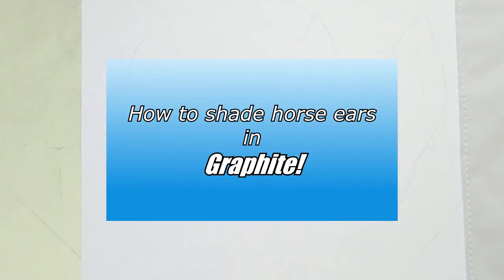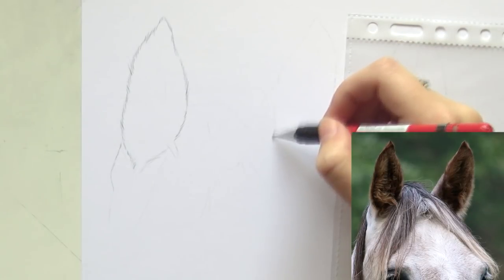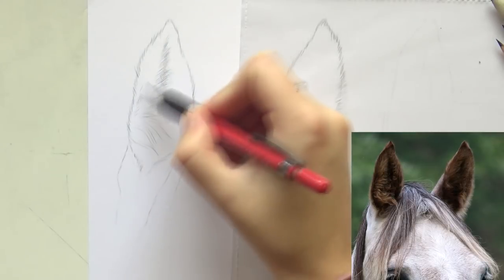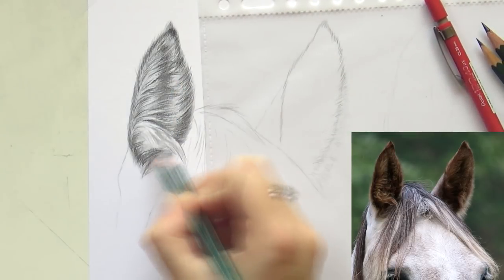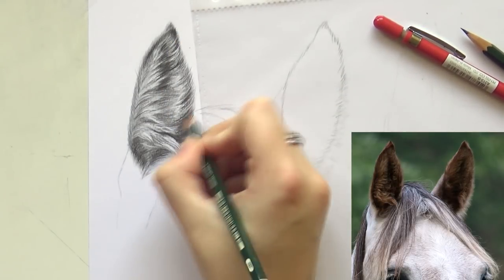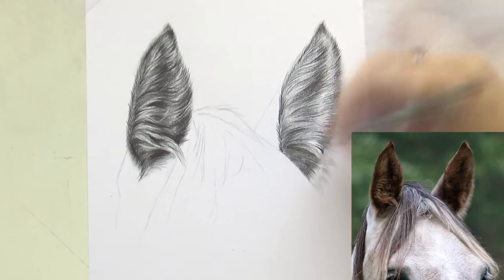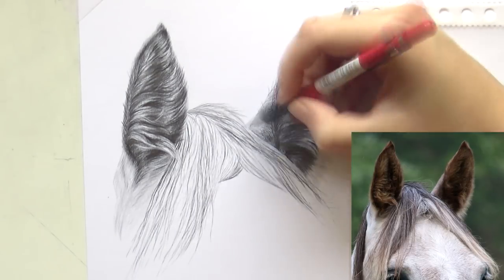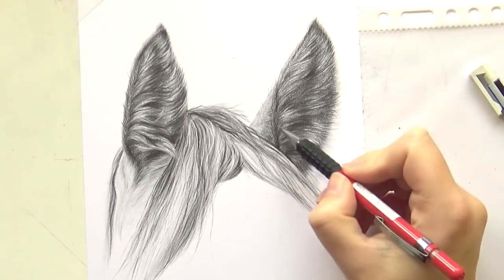How to draw horse ears and mane | Step by step!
How to draw horse ears and mane in graphite! In this tutorial I am showing you how I shade realistic horse ears using graphite. I hope you like this drawing!

Pentel mechanical pencil
Black Faber Castell polychromos
Faber Castell graphite pencils
Canson 1557 paper
Tombow mono zero eraser
Blending stumps
Embossing tool